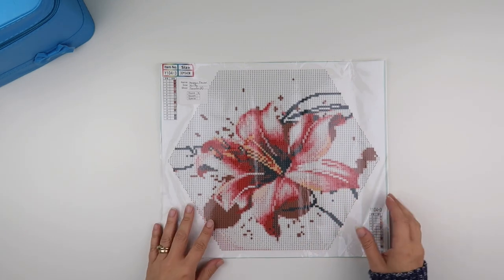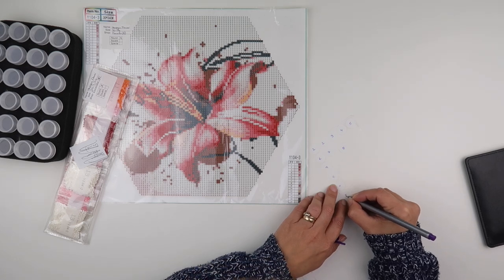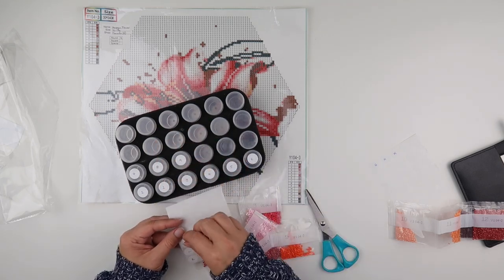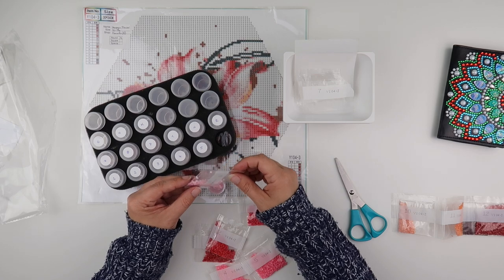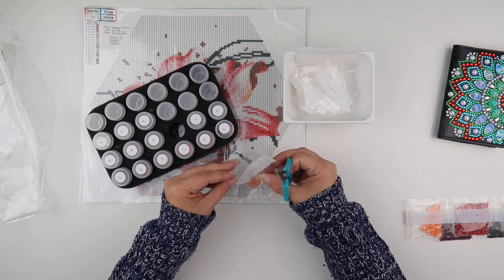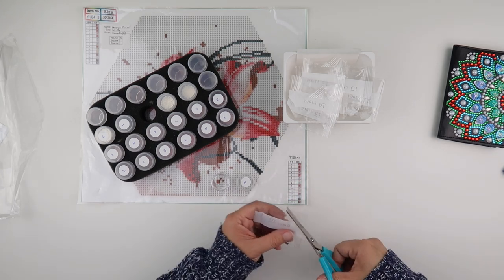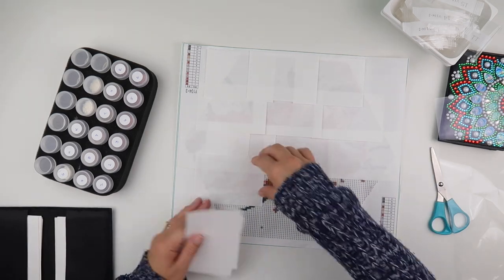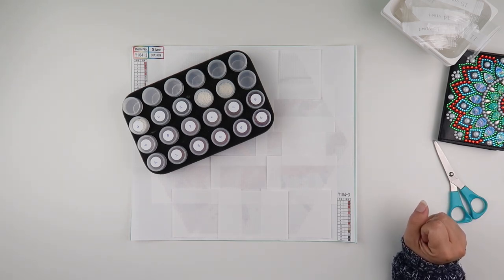Diamond Painting - Preparation | Hexagon Flower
The storage I used to kit up this video is no longer available from the site I purchased it from - Sorry